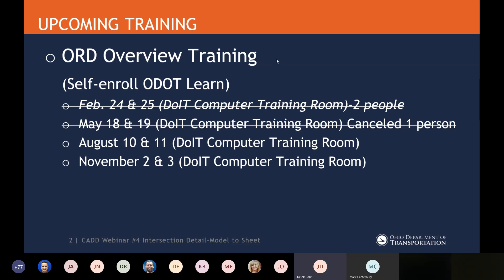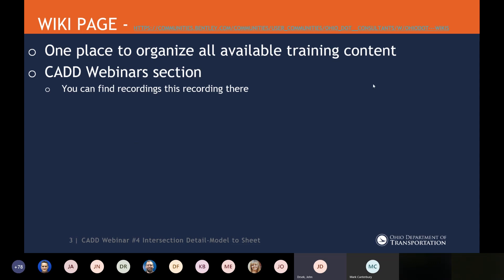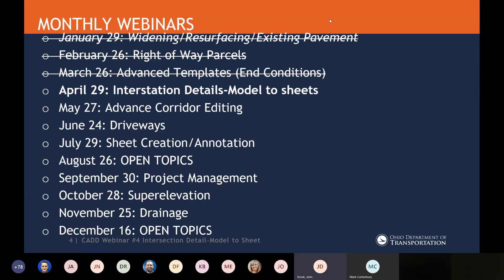CADD Webinar 4 - Intersection Details Model to Sheet